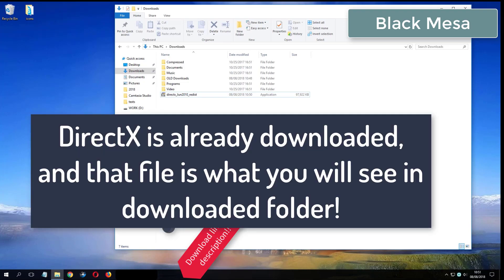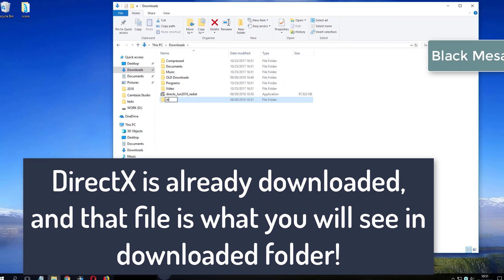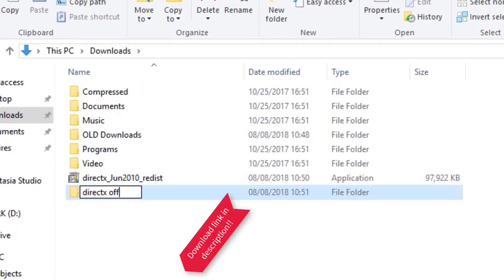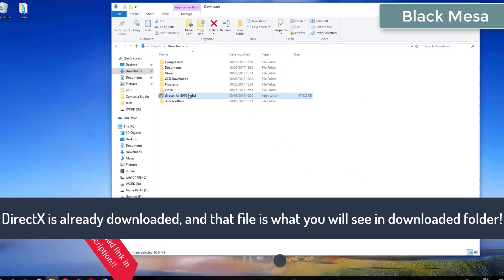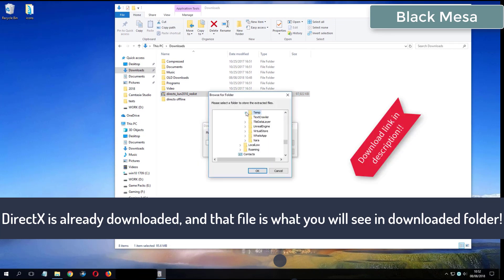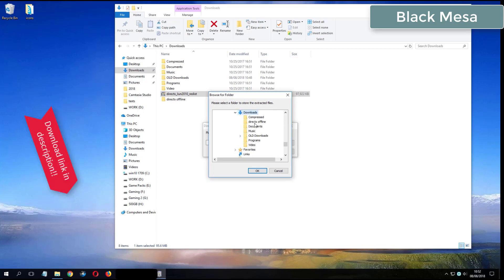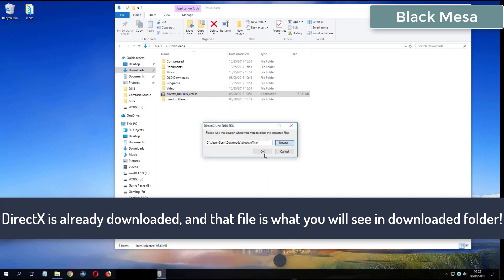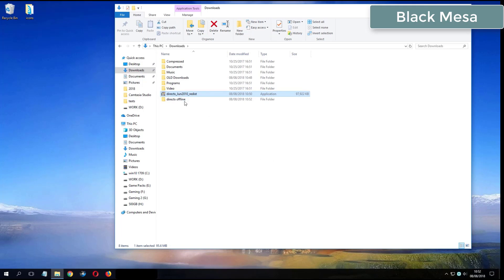Black Mesa errors on Windows 10 Fix Solutions No Sound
Black Mesa
Downloads:
1. DirextX Options:
Black Mesa No Sound Fixes
Black Mesa
Fix no sound issue for Half-Life 2020 - Sound fix Solutions
How to fix no sound issue for video game Black Mesa - No skills required
Half-Life 2020 no sound fixes - Learn how to fix almost all no audio errors for Half-Life 2020
Black Mesa Fixes - Play game with sound and learn how to fix no sound issue or no audio problems
Black Mesa No Sound issue fix - Learn how to fix no sound no audio problems - com we know 3 ways to fix audio issues
Half-Life 2020
Black Mesa NO sound issues:
Half-Life 2020 Fixes